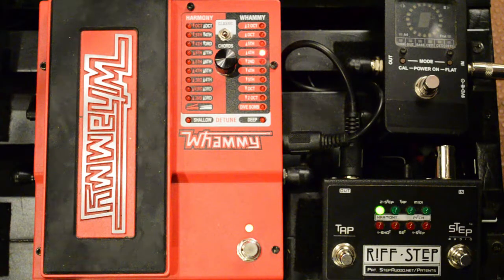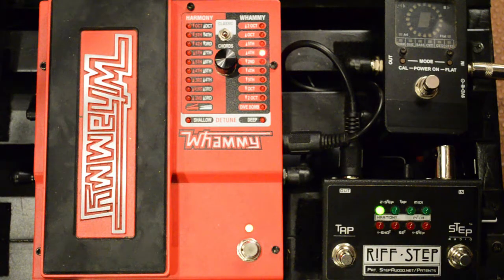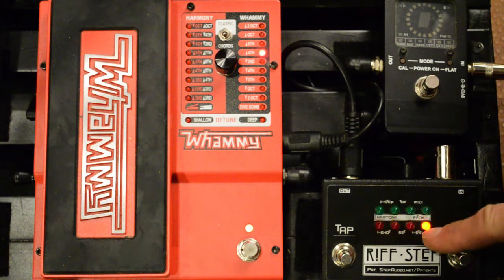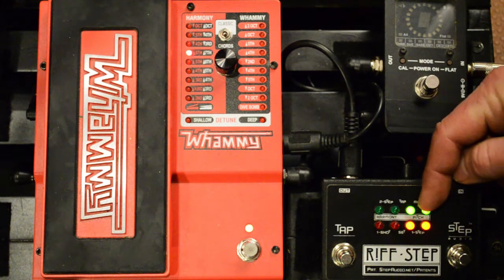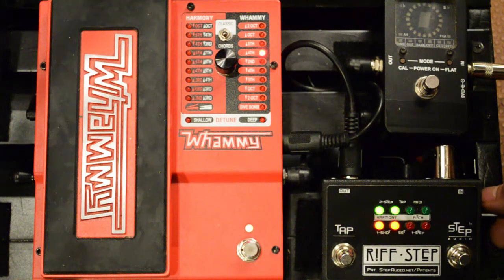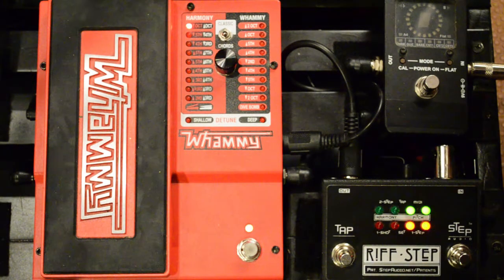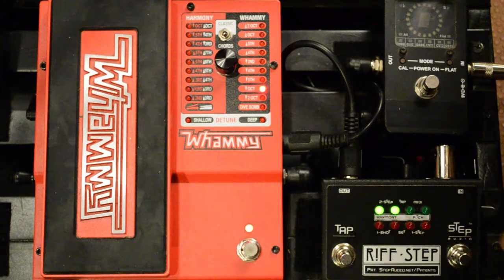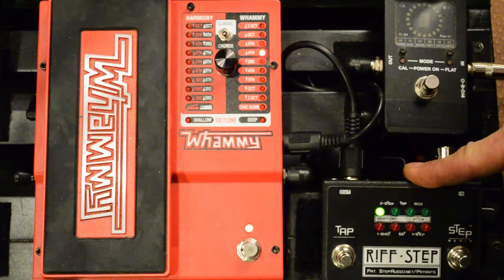Riff-Step | Creating 2-Step™ Sequences | by Step Audio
Riff-Step turns the stock DigiTech Whammy guitar effect pedal into a pitch shifting sequencer!

Riff-Step comes loaded with 16 groovy presets to get you started.

This video shows how to create a 2-Step type program, where the sequence advances each time you press the button and again when you release, which is a much more intuitive and dynamic way of advancing sequences than listening to a tap tempo and having to play along.  2-Step sequences allow you to dynamically create and change the tempo.